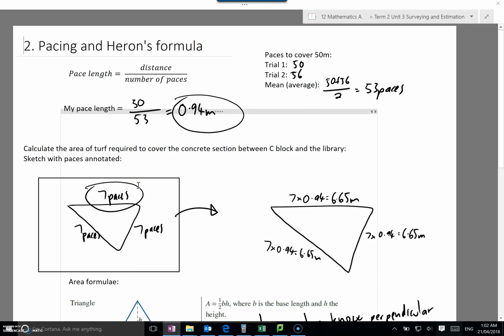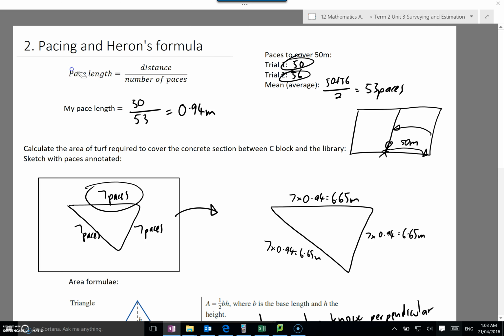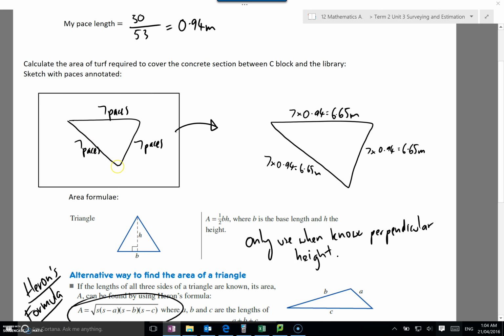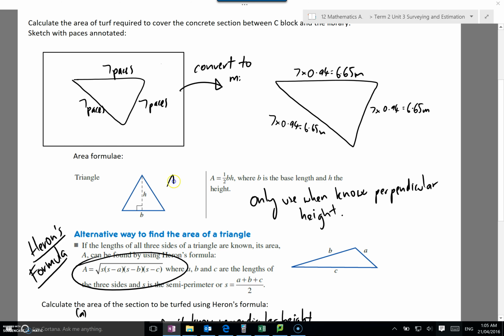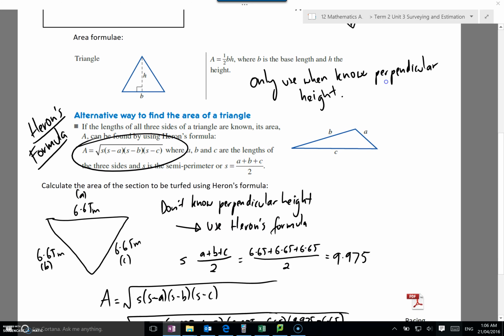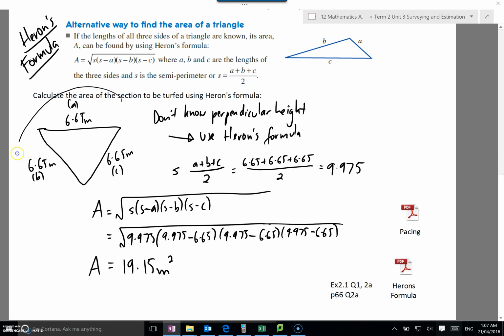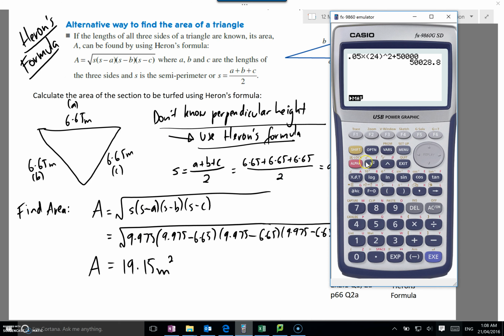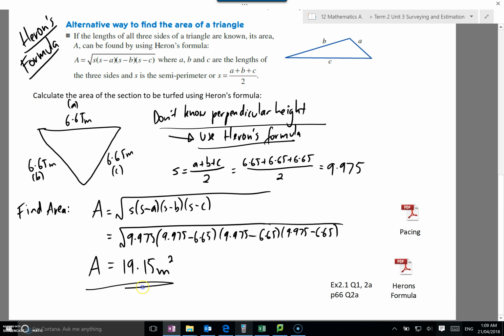12AT2U3L2 Pacing and Herons Formula